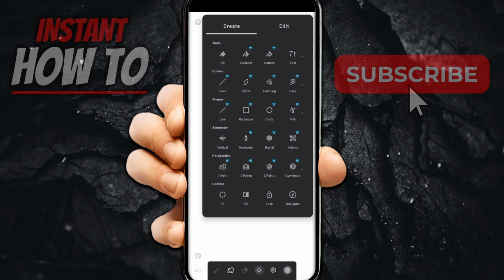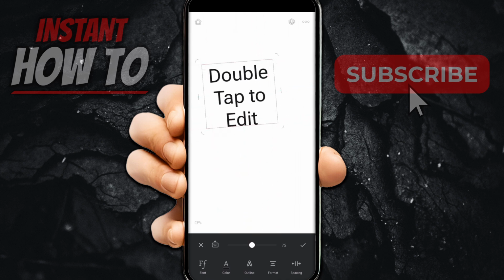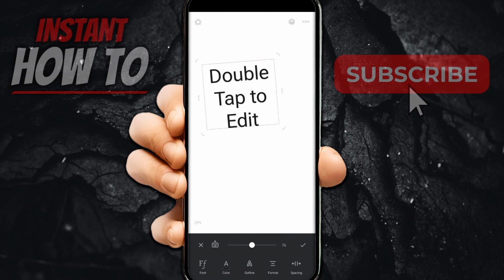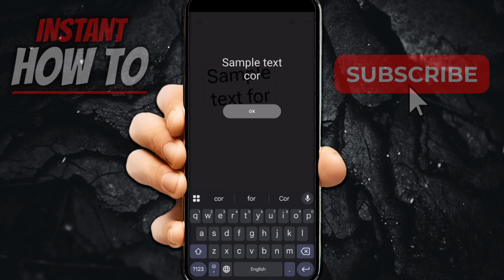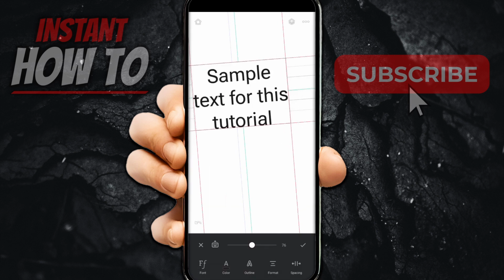How To WRITE In Infinite Painter (QUICK & EASY) 2026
In this video, I'll show you how to write in infinite painter. This is a full guide on how to utilize various tools and techniques for writing in infinite painter in 2026. In case you've been trying to create beautiful text or drawings in infinite painter, this is the video you need to see!